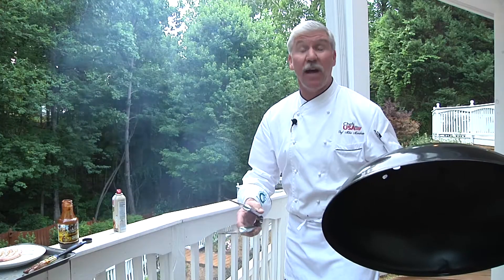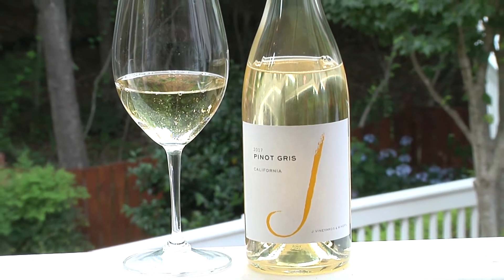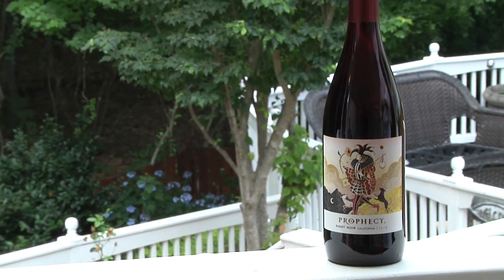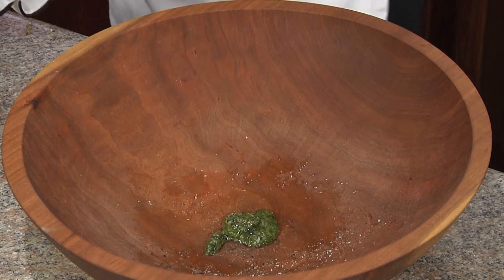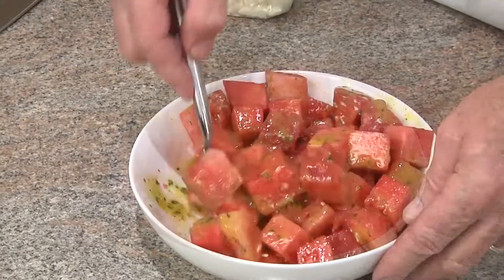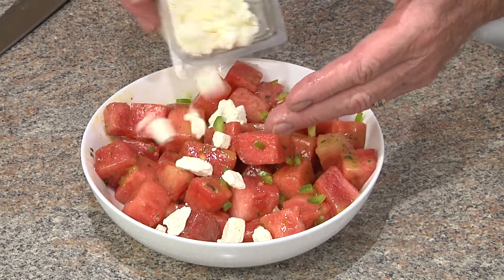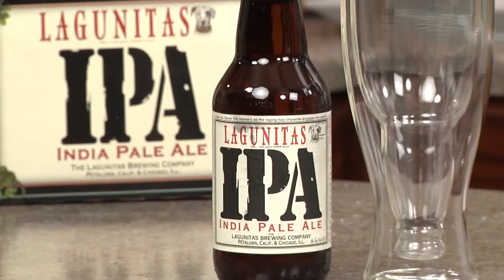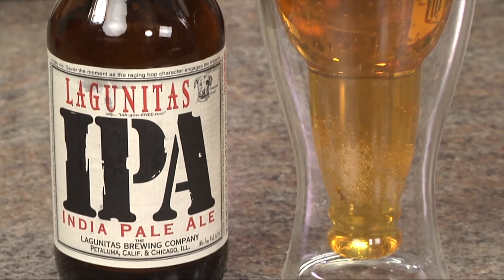Watermelon Feta Salad with Grilled Ribs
Refreshing and great for Summer! Watermelon Feta Salad with Grilled Ribs

Audio used with permission from Footage Firm.